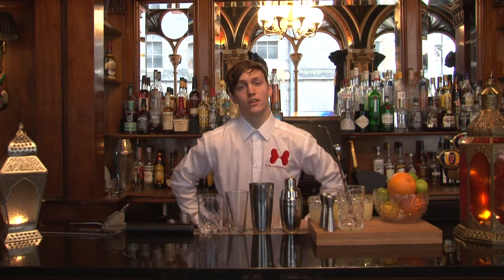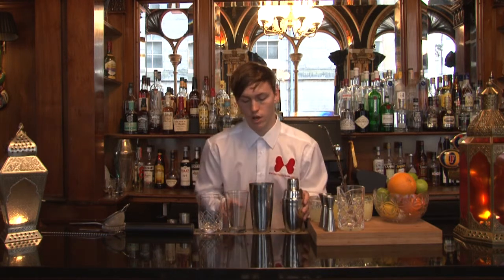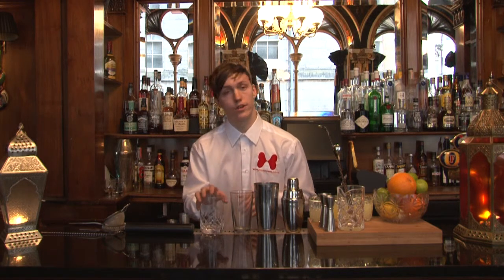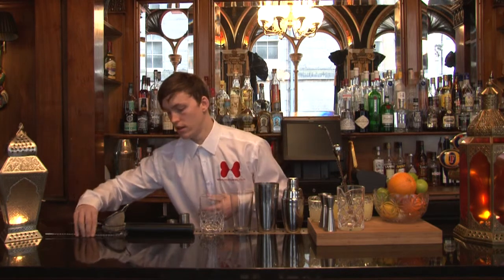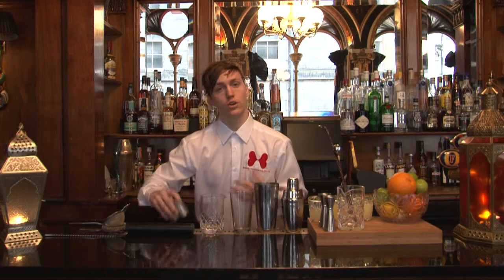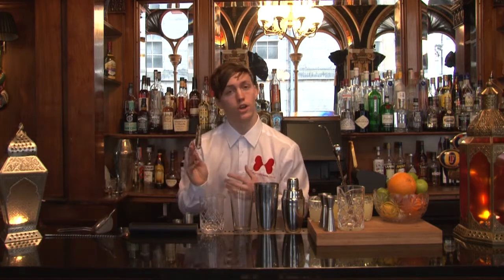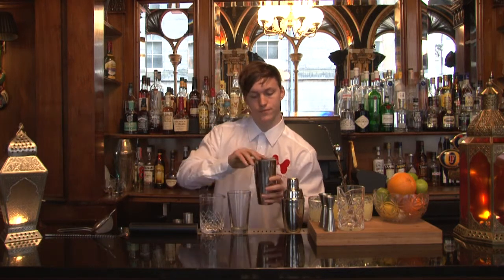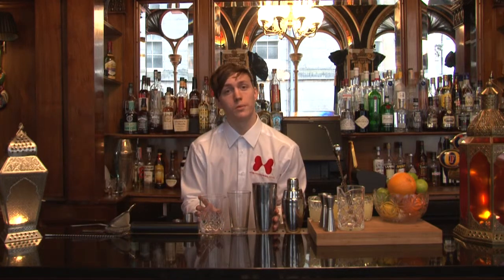Cocktail Equipment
Find out about cocktail equipment with SocialandCocktail.co.uk.